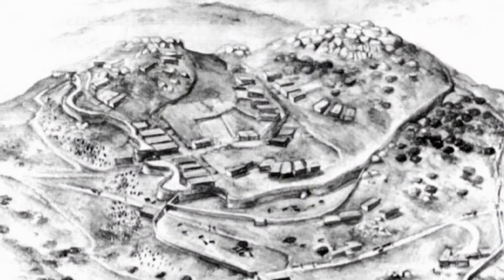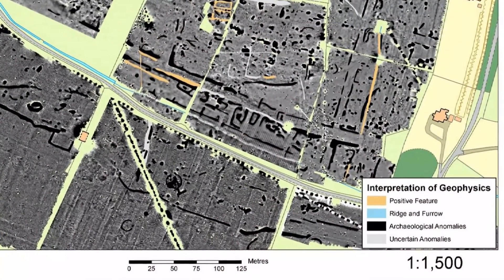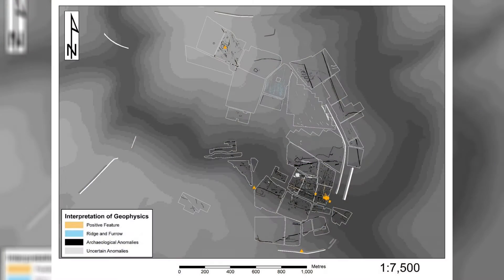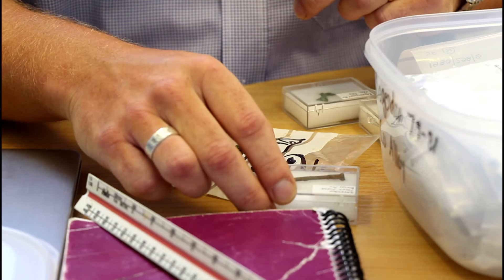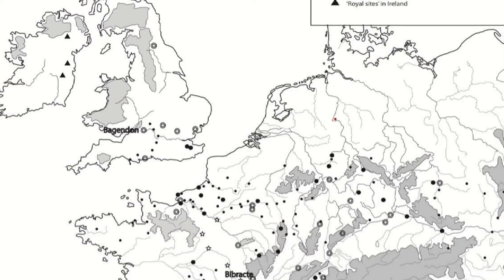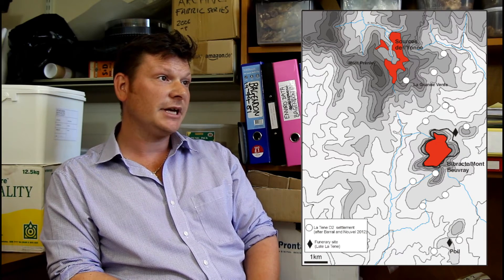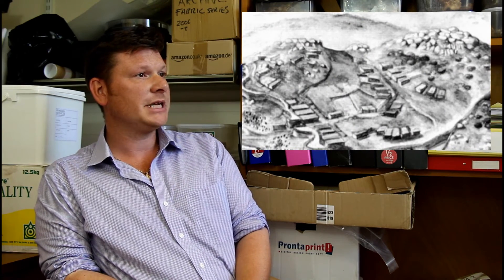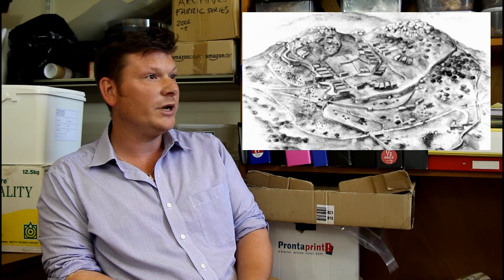Oppida: Iron age urbanism in Europe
Dr. Tom Moore's research interests focus mainly on the British and French Iron Age, particularly the late Iron Age-Roman transition.